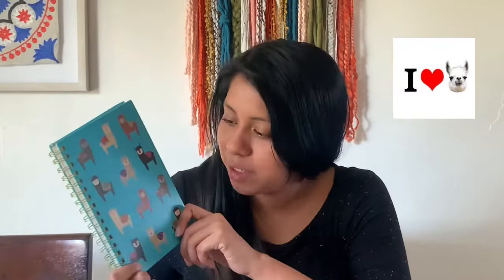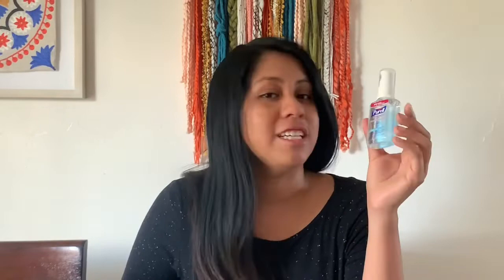Advance Color scavenger hunt (Tuesday-Week 1)